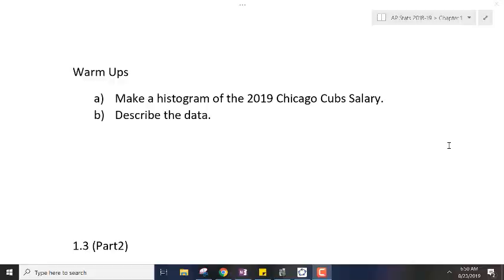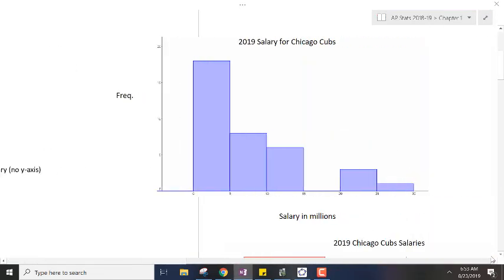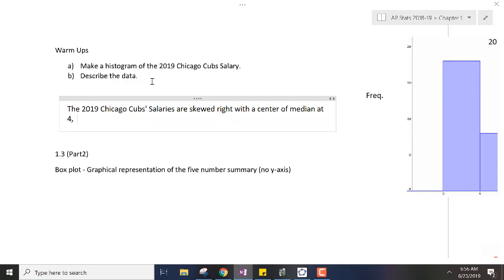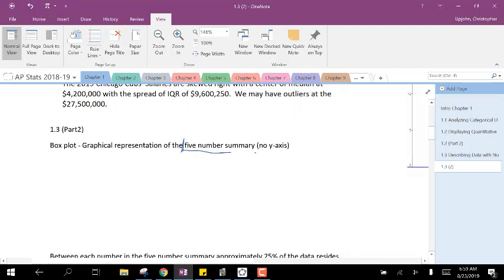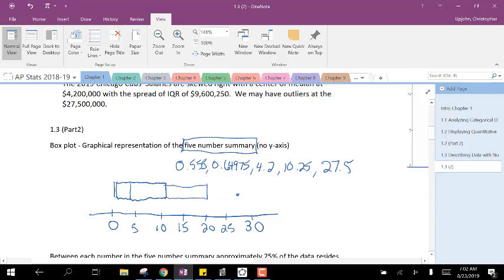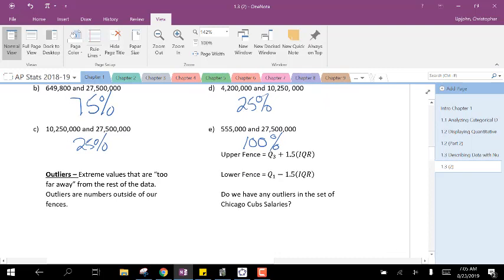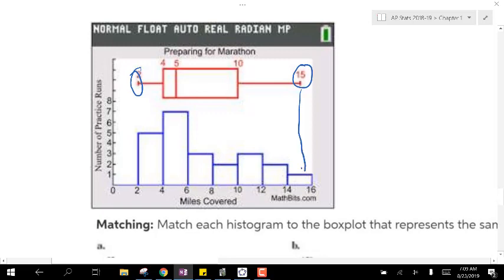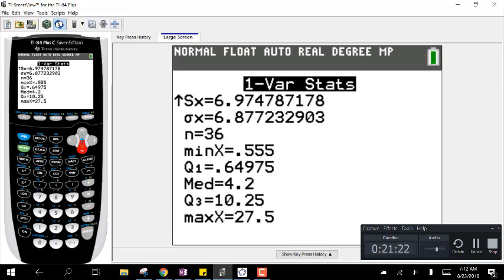1 3 Part 2